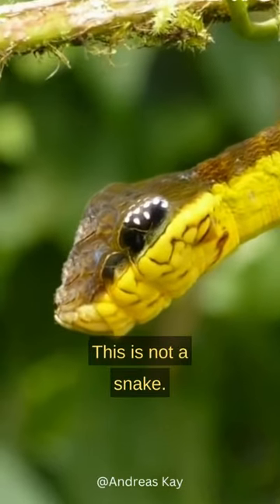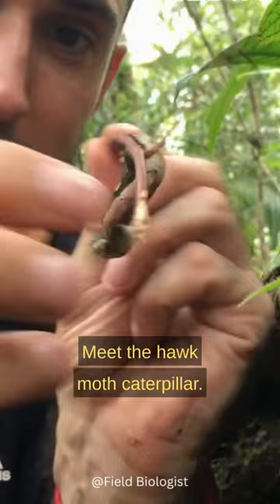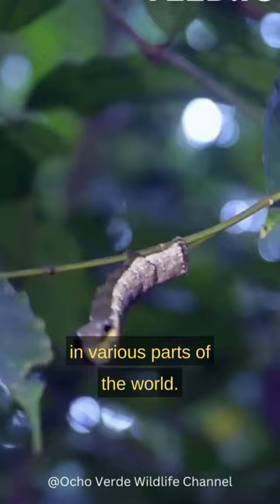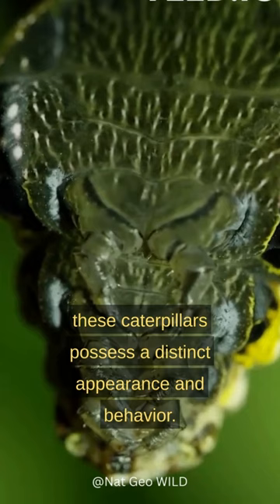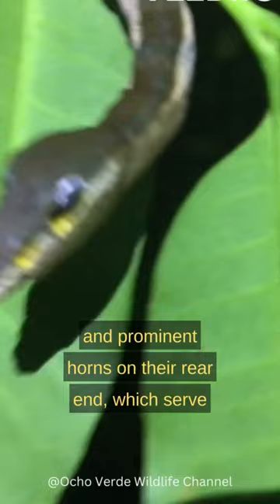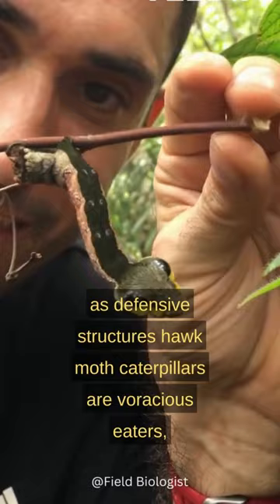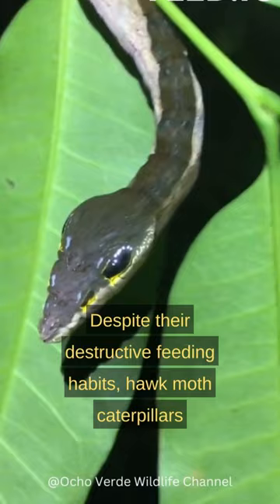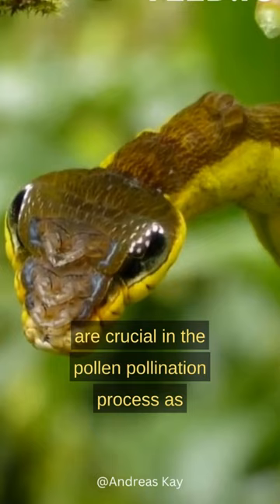This Is Not A Snake!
Join us as we uncover astonishing information about the incredible creatures that inhabit our planet. From the fascinating behaviors of majestic lions and intelligent dolphins to the peculiar adaptations of unique species like the platypus and axolotl, we explore it all!